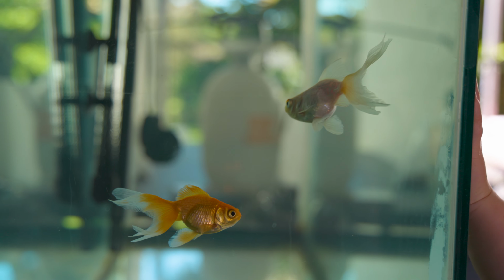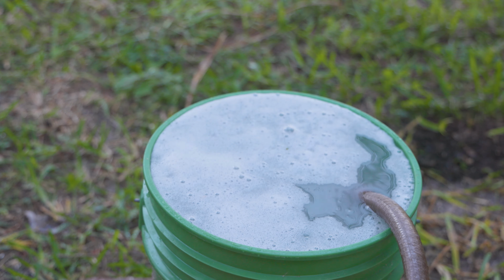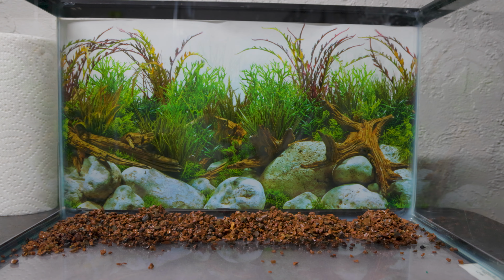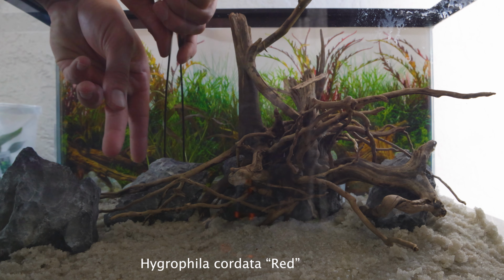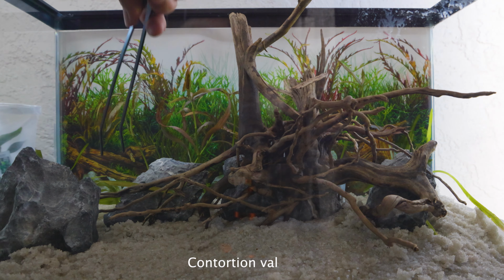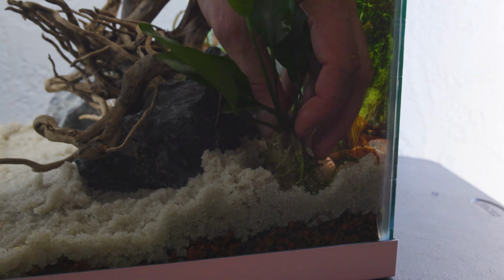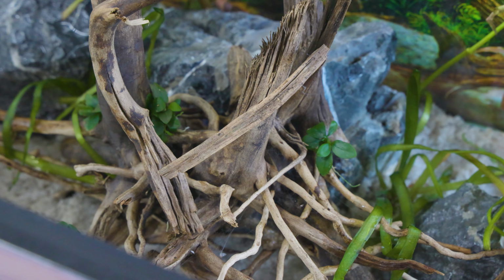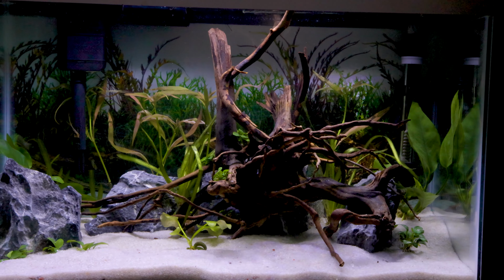Aquascaping My Daughters Fish Tank!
Check out BADFISH on Instagram @alexa_badfish